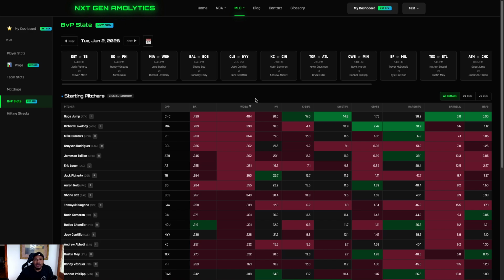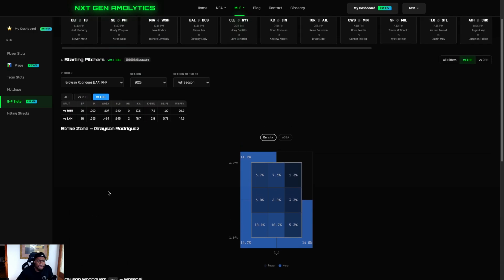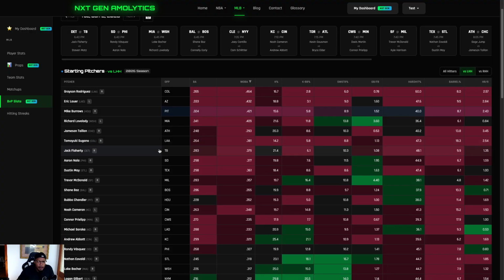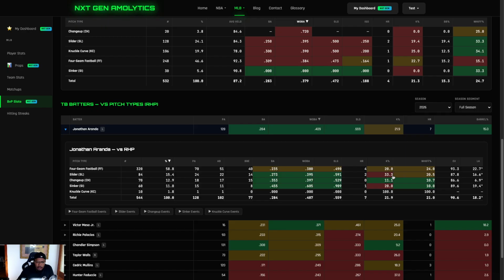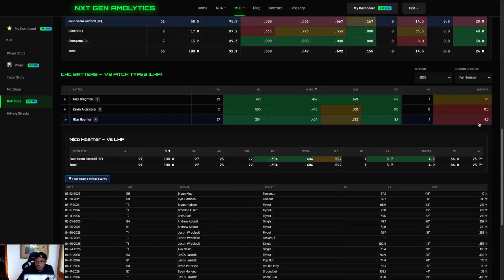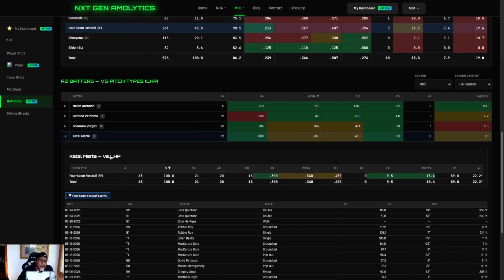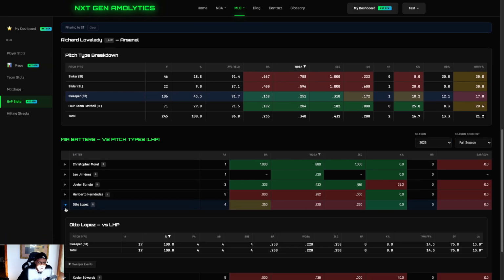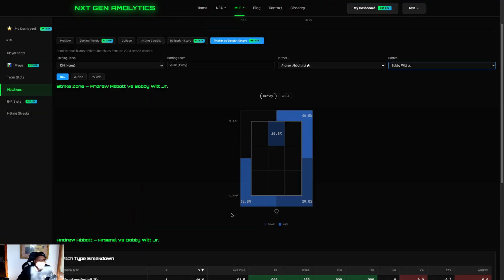Key's Prop Hunt 6.2.26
Day 1 of Key's Prop Hunt.

Going through today's MLB slate on Nxt Gen Amolytics, hunting hitter props against pitchers who are struggling with the platoon side. Five plays I like and a couple of home run looks I'm watching.
Plays I like:
• Brandon Lowe (TB) vs. Burrows (HOU)
• Jonathan Aranda (TB) vs. Flaherty (DET)
• Ketel Marte (ARI) vs. Lauer (LAD)
• Otto Lopez (MIA) vs. Lovelady (WSH)
• Bobby Witt Jr. (KC) vs. Abbott (CIN)

Home run looks I'm watching: Kurtz (OAK).

The tool: BvP Slate on Nxt Gen Amolytics. Pulls every starter's arsenal and shows how each opposing batter has fared in the zones that pitcher lives in. Platoon splits, year-over-year, and the events behind every number.

First time? 7-day free Pro trial.

Chapters
00:00 Intro
00:30 Setting up the BvP Slate
00:45 Grayson Rodriguez (COL@LAA)
04:30 Burrows  (HOU) vs. PIT lefties
08:14 Brandon Lowe pick
09:18 Jack Flaherty in Tampa Bay
12:51 Jonathan Aranda pick
13:00 A's lefties, Cortes and Kurtz HR look
16:13 Right-handed batters,
19:00 Lauer (LAD) vs. D-backs righties
22:00 Ketel Marte pick
22:30 Otto Lopez vs. Lovelady (WSH opener)
27:00 Bobby Witt Jr. pick
29:45 Wrap